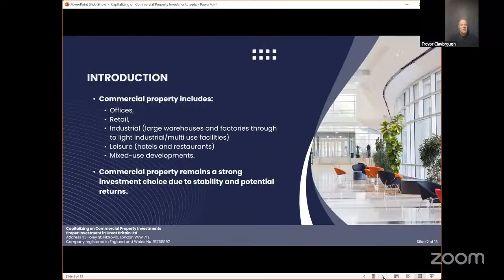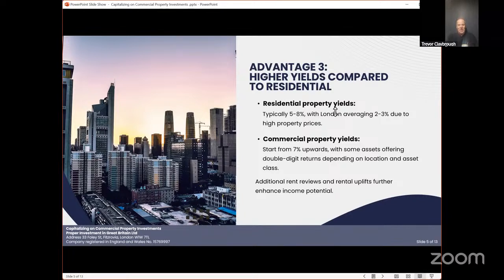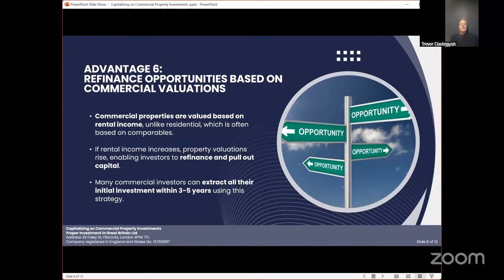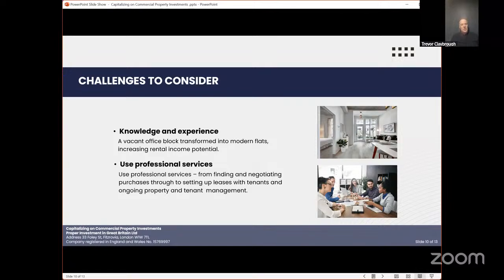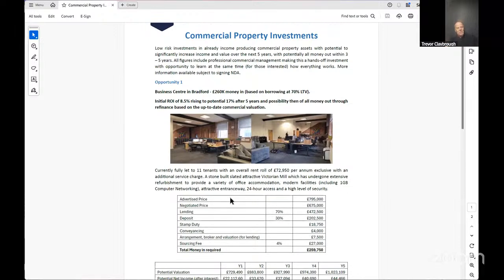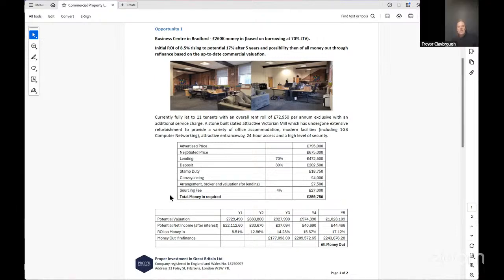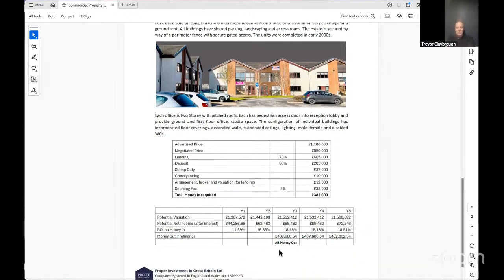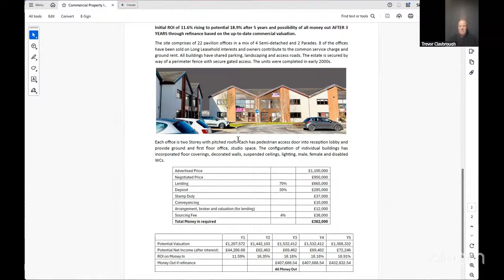Capitalizing on Commercial Property Investments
Discover Property Investment Opportunities with Proper Investment in Great Britain Ltd

What we offer:
Portfolio Building: We help investors find and manage properties for ongoing income and wealth creation.

Joint Venture Partnerships: Hands-off investors can partner with experienced developers and managers to earn equity and income through property projects.

Shares in Income-Producing Properties: Join in the returns of successful property investments.

Property Education and Mentoring: Gain the skills, guidance, and support needed to thrive in property investment.